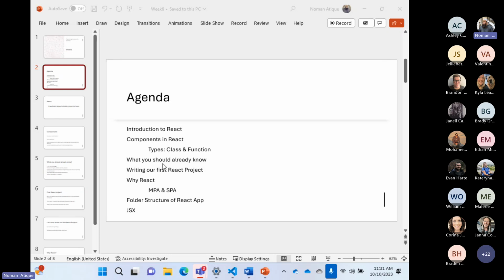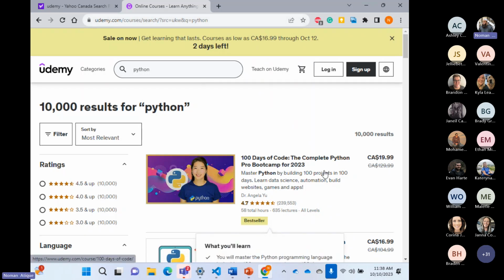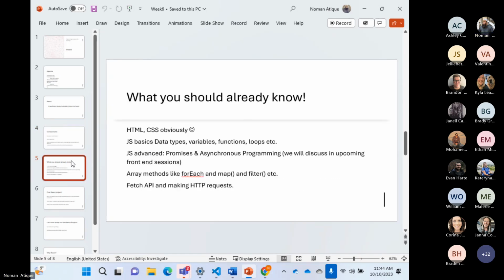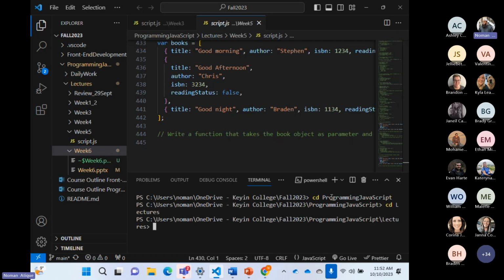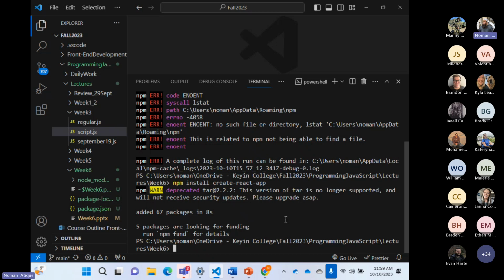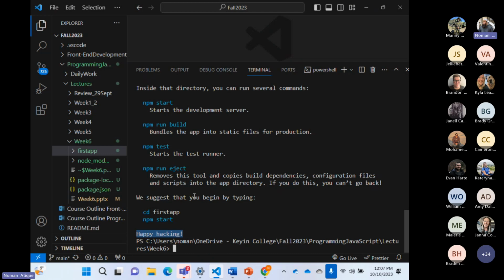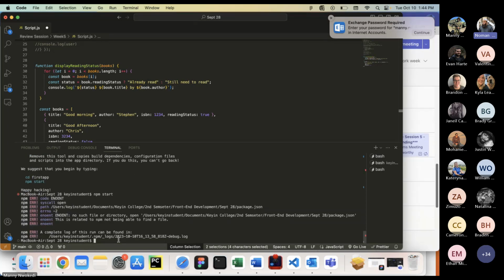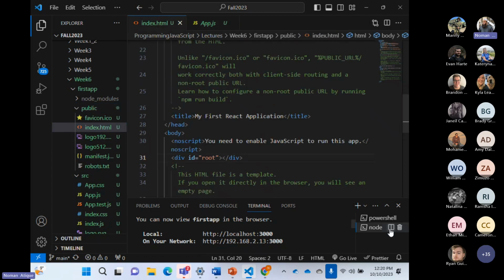React JS For Absolute Beginners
Welcome to our comprehensive 1-hour video tutorial, "React JS For Absolute Beginners." If you're new to React.js and eager to dive into the world of front-end web development, this video is your perfect starting point.

In this tutorial, we'll take you through the fundamentals of React.js, breaking down complex concepts into easy-to-understand explanations. Whether you're a complete novice or have some prior programming experience, we've got you covered.

You'll learn about the core concepts of React, including components, state, props, and JSX. We'll also explore key topics like component lifecycle, event handling, and React hooks. By the end of this video, you'll have a solid foundation in React.js and be well on your way to building dynamic and interactive web applications.

Don't miss out on this opportunity to kickstart your journey into React.js development. Hit the play button and let's get started!